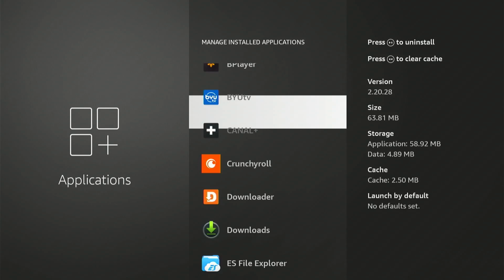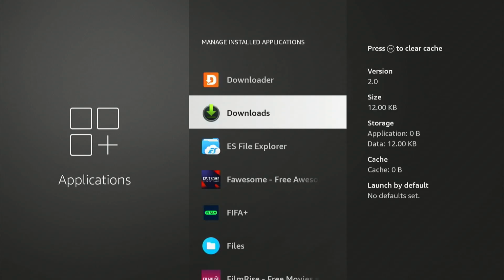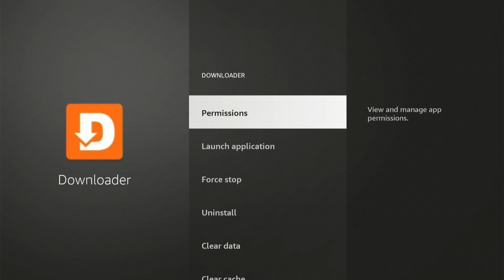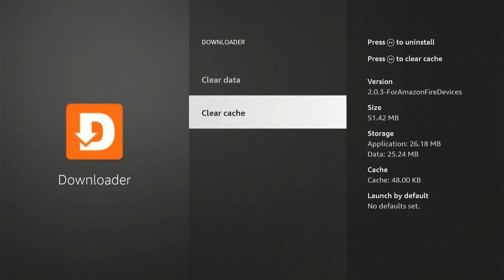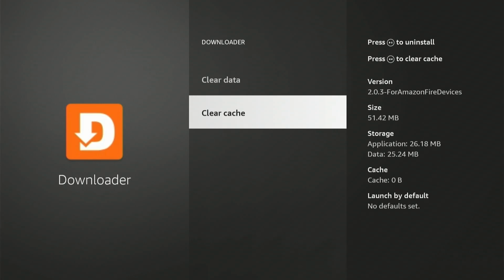Fire TV: How To Clear App Cache | Clear and Delete App Cache on Firestick!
In this short Fire TV Tutorial, We will be showing you how to clear app cache on your FireStick streaming device. This tutorial should work perfectly for you if you have a similar firestick devices. Watch till the end.